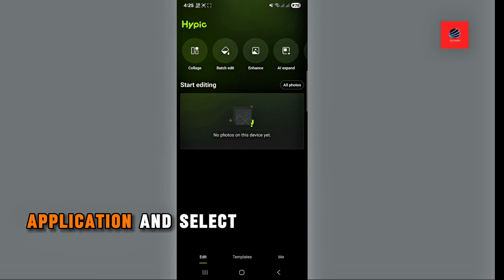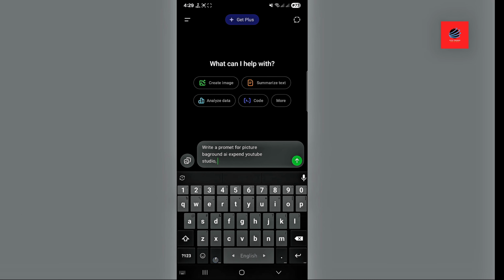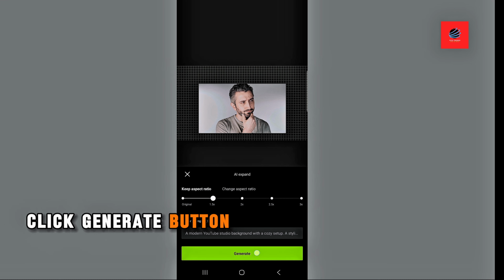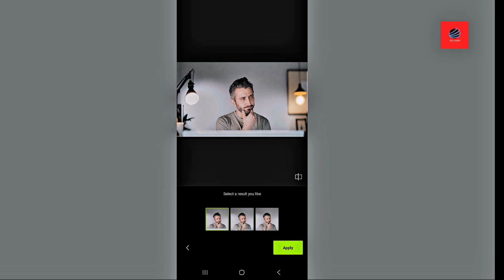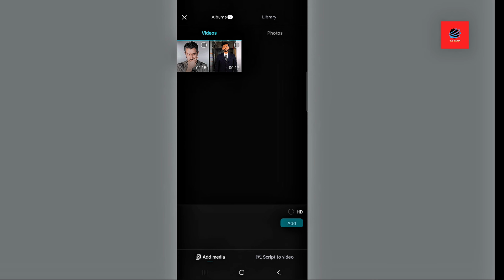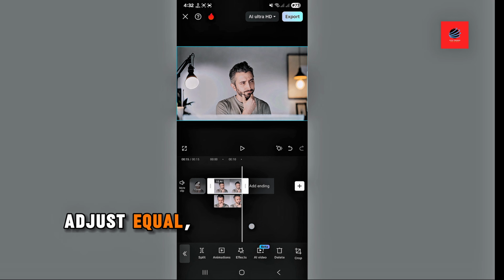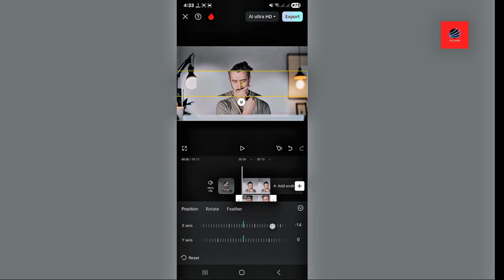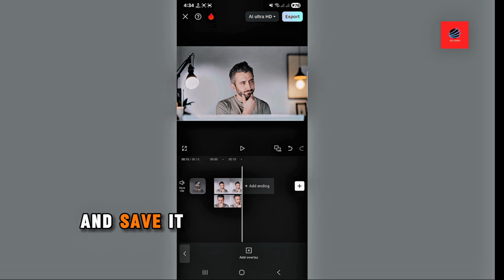How To Change Video Background in CapCut (EASY)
Want to make your videos more creative? 🎬 In this video, I’ll show you step by step how to change the video background in CapCut. Whether you want to add a solid color, an image, or a custom background, this tutorial will make it simple for you.

What you’ll learn:
✔ How to add custom images or videos as background
✔ Tips for making your edits look professional

This method works on both mobile and PC, so you can try it anywhere. Perfect for YouTube videos, TikTok, reels, or any creative project.

know more from this channel
how to change video effect

edited software : capcut, hypic
helping software : ChatGPT